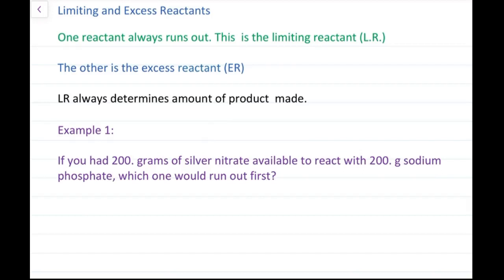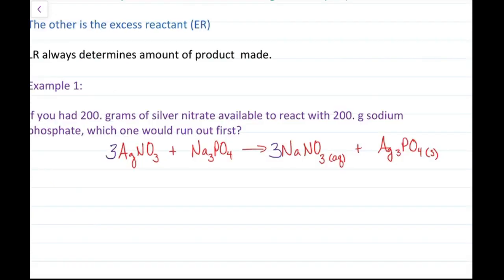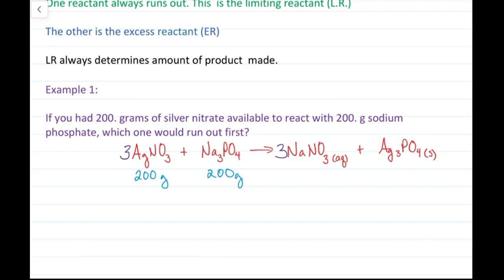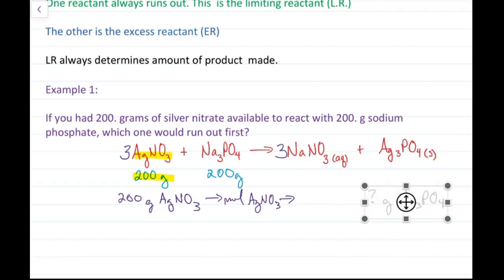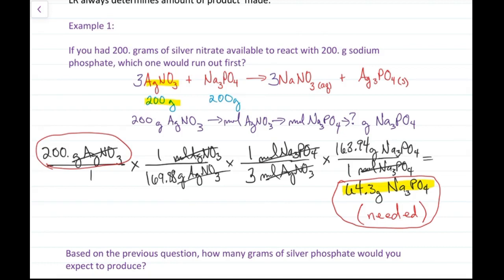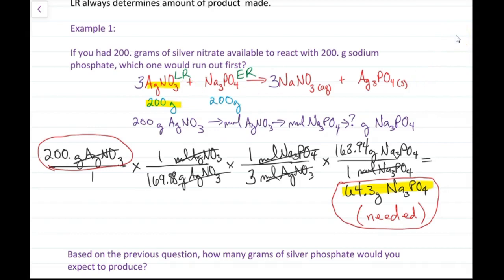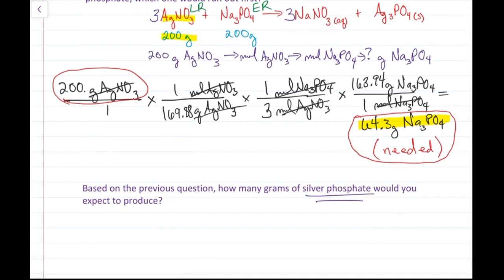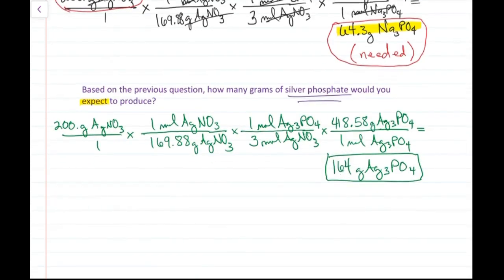Limiting Reactant Notes - honors